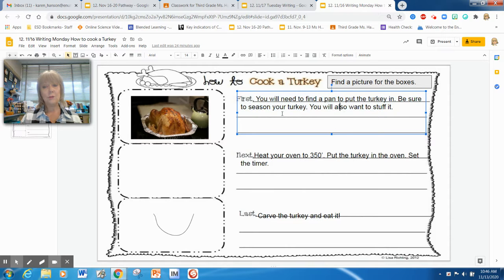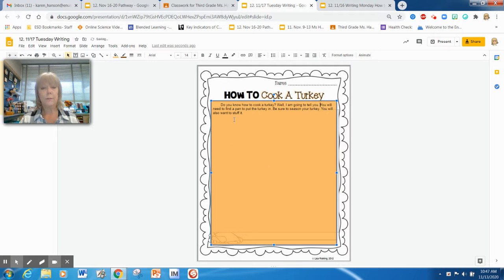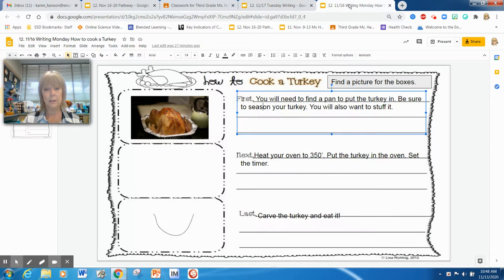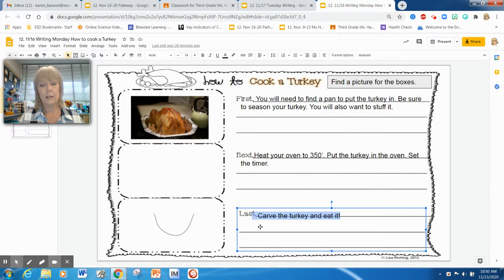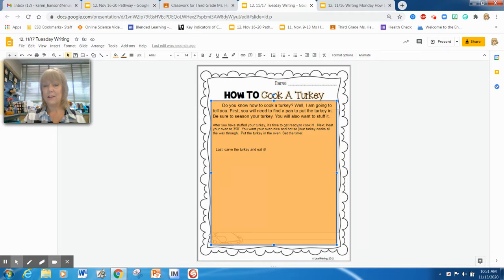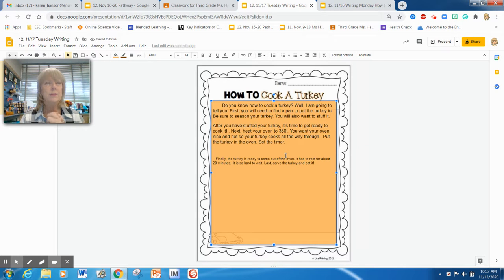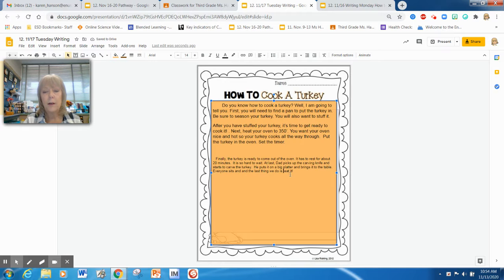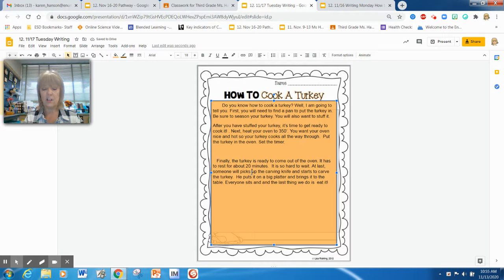How to cook a turkey final draft